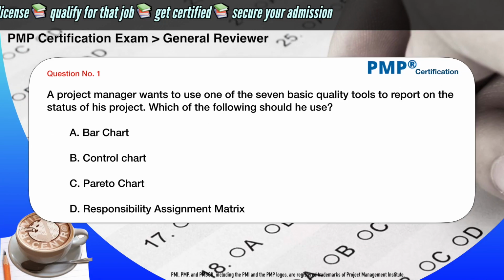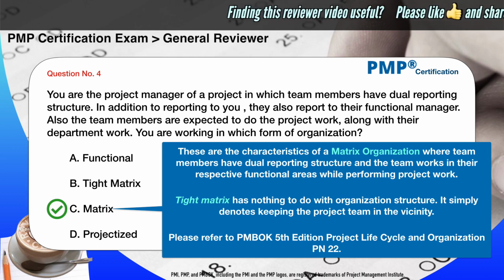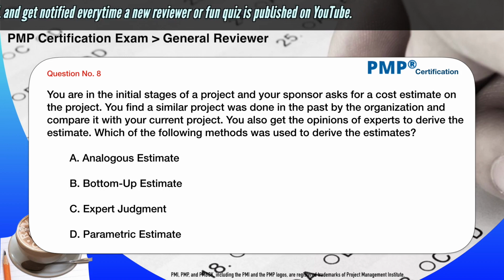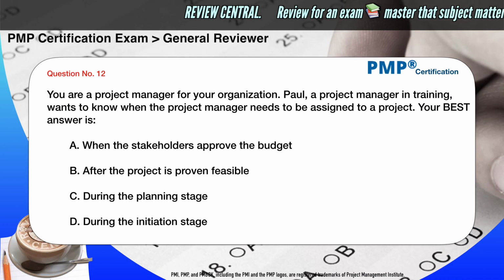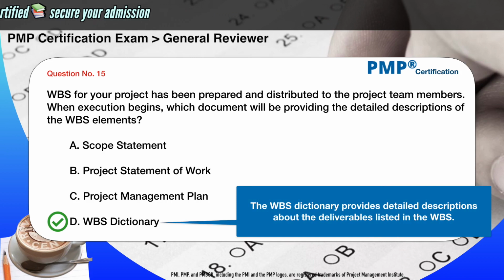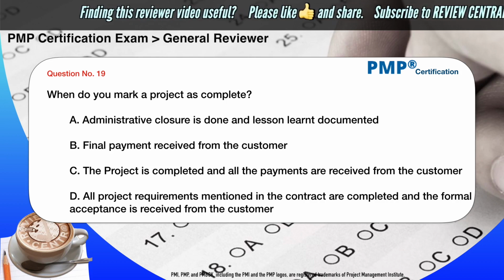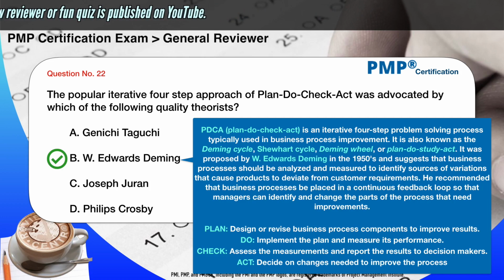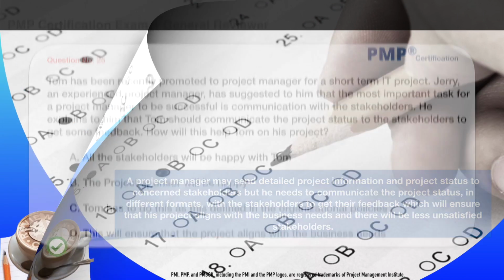PMP General Reviewer No. 4 | Review Central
PMP Certification Exam Reviewer
General Reviewer No. 4

If you've previously watched this or other PMP Reviewers from this channel, you may already want to skip the introduction. To skip the introduction, go to...

00:40 - Start The Test Immediately

In proceeding with this reviewer video, the correct answer is revealed three to five seconds after each question. You may be given more time for questions requiring computations or analysis of charts, graphs, table, drawings, or illustrations.

You are encouraged to attempt to answer each question and record your correct or wrong answer on a piece of paper or on your smartphone. If you need time to prepare for the recording and checking of your answers, please press the pause button now and then press the play button whenever you are ready.

-o0o-

The Reviewers featured in Review Central are mostly user- or subscriber-contributed. Review Central does not, in any way, guarantee the accuracy of any of the featured questions and answers, nor does it guarantee that watching these reviewer videos will result
to passing any related qualifying, admission, certification, or licensure, examinations.

-o0o-

-o0o-

Also check out the following YouTube channels:

1) We.Are.Wanderful — Preview your family adventure and tour by watching ours. Check out the family-friendly destinations and activities on this channel

-o0o-